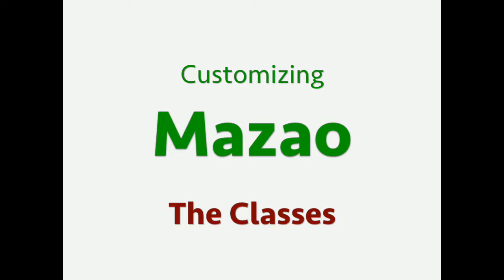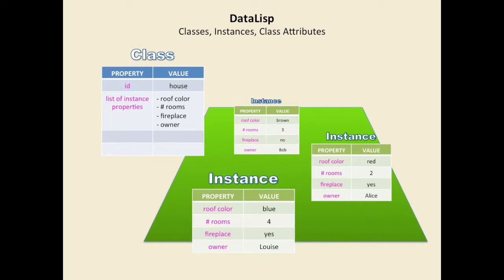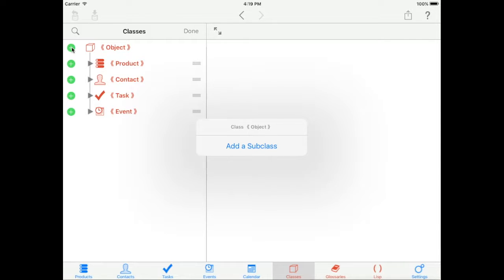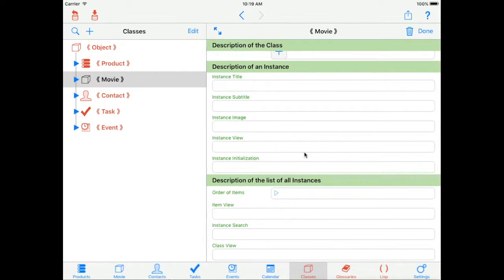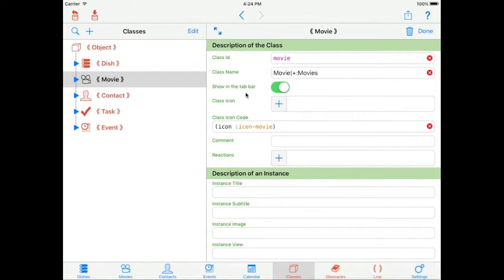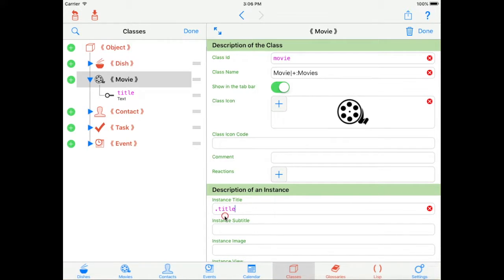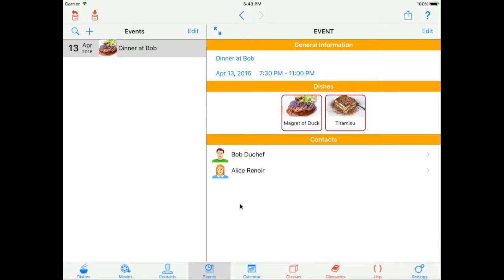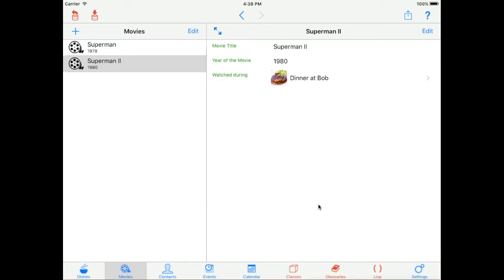Customizing Mazao - The Classes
Customizing the object oriented database "Mazao" (iOS). In this video I explain what is a Class, an Instance and a Class Attribute. I create a new Class "Movie" with the attributes "Movie Title", "Year of the Movie" and "Watched during" which is a link to the class "Event". I also add in the class "Event" the backlink "Watched Movies".

00:00 - Introduction
01:07 - Theory: Classes, Instances and Class Attributes
09:30 - Create a Class
15:25       Show the Class In the Tab Bar
16:48 - Properties of a Class
18:50       The Class Name
22:45       The Class Icon
26:43 - Class Attributes
30:50       Title of an Instance
33:15       Modify Attribute Name
34:10 - Links and Backlinks
40:50 - Epilogue
44:03 - End